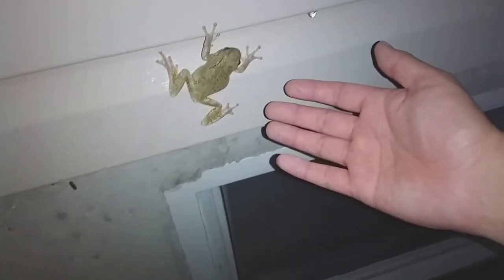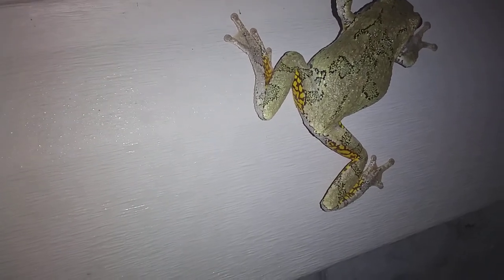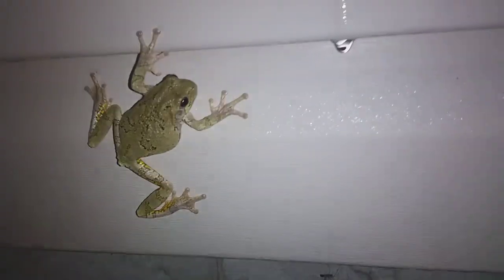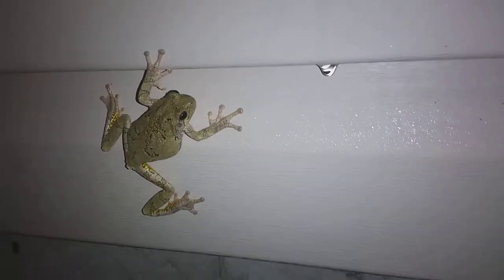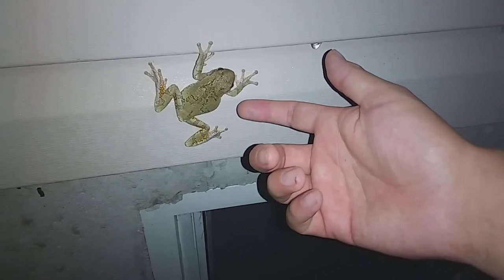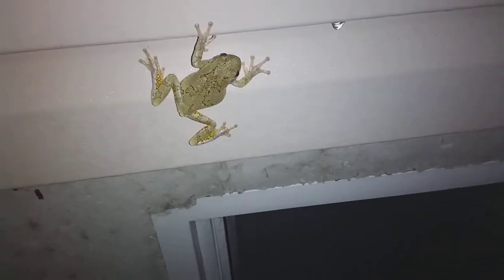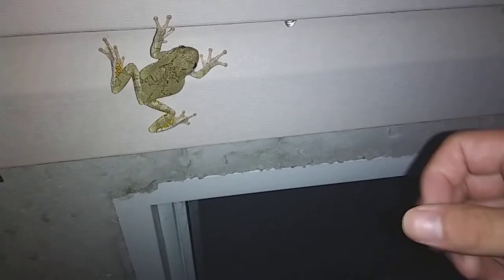A large Canadian tree frog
If you're going to touch a frog, treat it like it's made of spice.